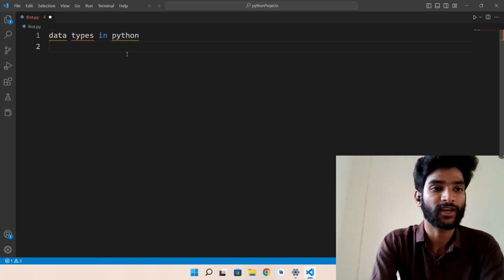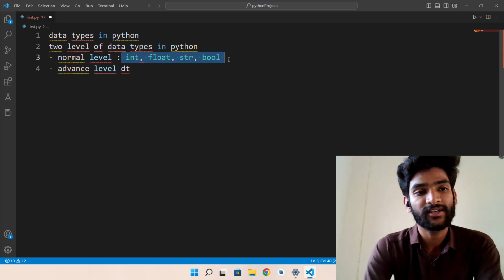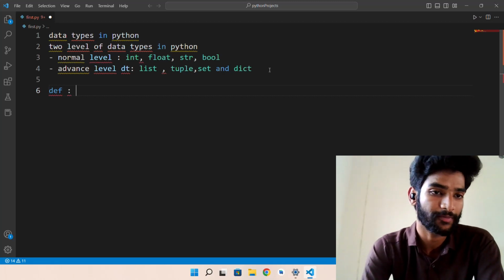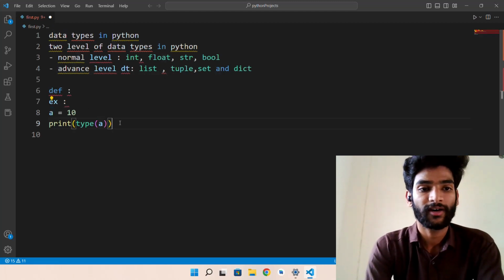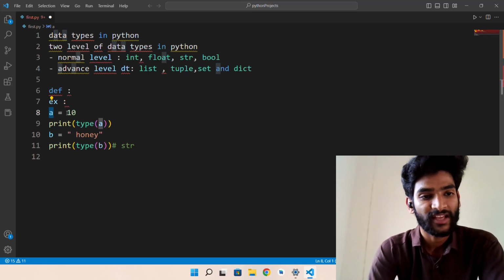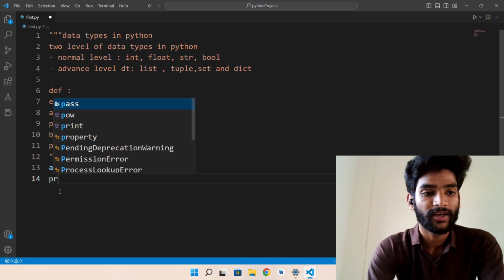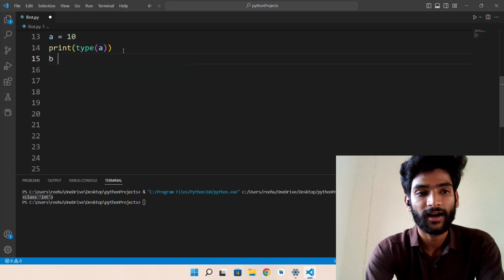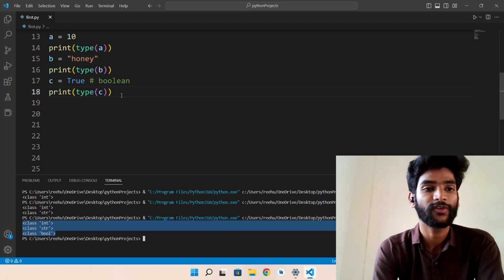data types in python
In this vedio I have explained basics of data types in python
even in the upcoming vedios iam gonna explain clearly about
this data types in python